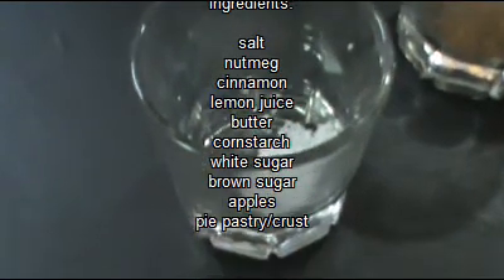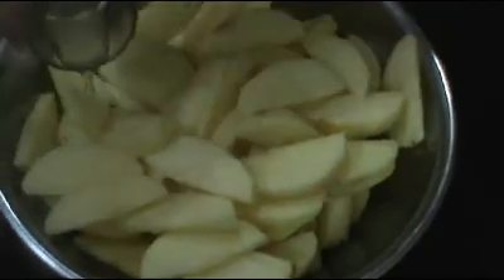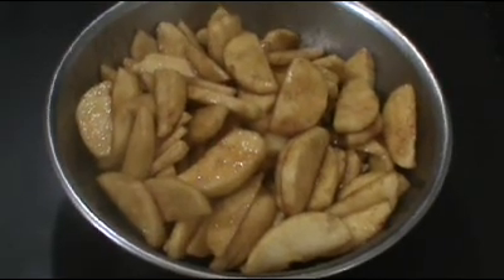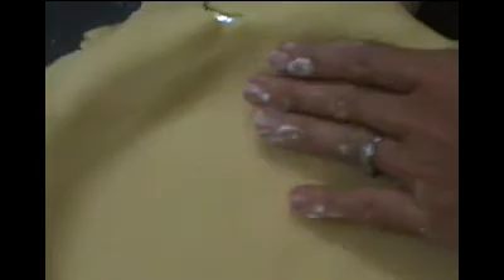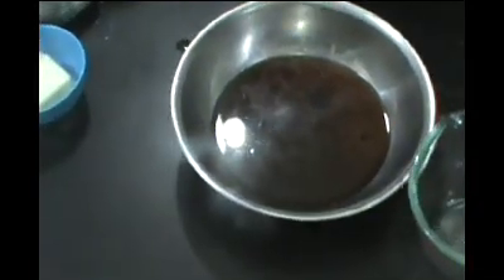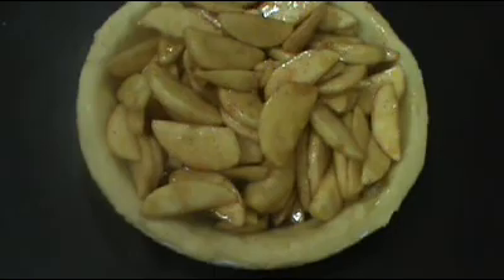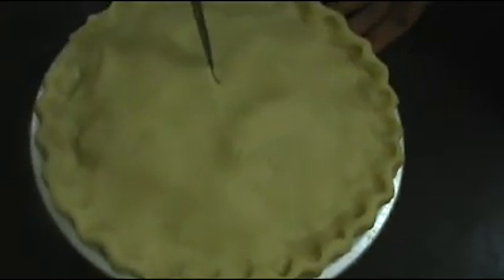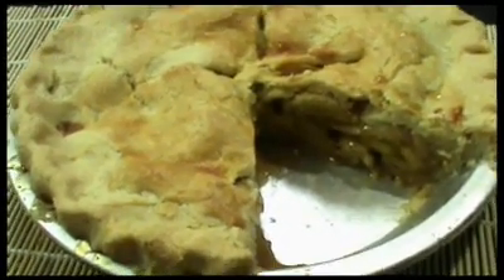Apple Pie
Apple pie is an all time favorite dessert and is one of the most famous pie recipes. It is made with pie crust and apple cinnamon filling.  Frequently, it is topped with ice cream and cheese. You will, however, need a little extra time to prepare it.

All photographs and video properties are original productions of, created by, and exclusive property of Cook n' Share -- Filipino Recipes. Cook n' Share -- Filipiino Recipes is owned and operated by David Hood.

1. MUSIC: Name of Track: Easy Lemon (30 Seconds) Video Introduction

ISRC: USUAN1200078

2. MUSIC: Name of Track: Modern Jazz Samba - Video Main Body

ISRC: USAN1100153